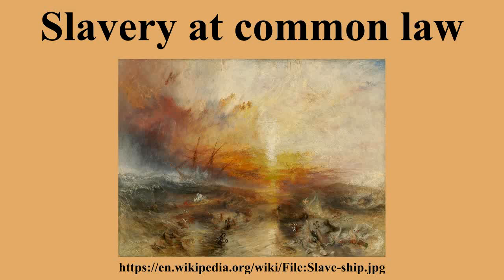Slavery at common law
Ad-free videos.

Slavery at common law in former colonies of the British Empire developed slowly over centuries, and was characterised by inconsistent decisions and varying rationales for the treatment of slavery, the slave trade, and the rights of slaves and slave owners.Within Britain, until 1807, except for statutes facilitating and taxing the international slave trade, there was virtually no legislative intervention in relation to slaves as property, and accordingly the common law had something of a "free hand" to develop, untrammeled by the "paralysing hand of the Parliamentary draftsmen".Some groups assert slavery was not recognised as lawful, often on the basis of pronouncements such as those attributed to Lord Mansfield, that "the air of England is too pure for any slave to breathe." However the true legal position has been both nuanced and complex through the relevant time period.

---Image-Copyright-and-Permission---
About the author(s): J. M. W. Turner (1775–1851) Alternative names J. M. W. Turner Description British painter and printmaker Date of birth/death 23 April 1775 19 December 1851 Location of birth/death London Chelsea Work location London, Britain, Italy, Germany, Switzerland Authority control VIAF: 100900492 ISNI: 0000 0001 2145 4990 ULAN: 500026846 LCCN: n79060712 NLA: 35751158 WorldCat
Author(s): J. M. W. Turner
---Image-Copyright-and-Permission---